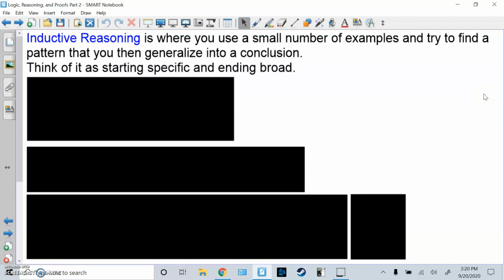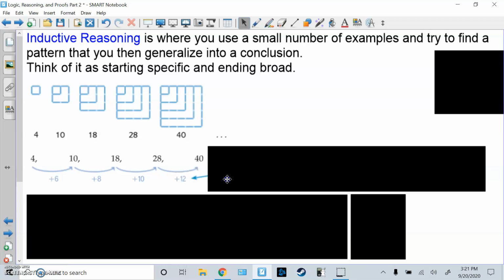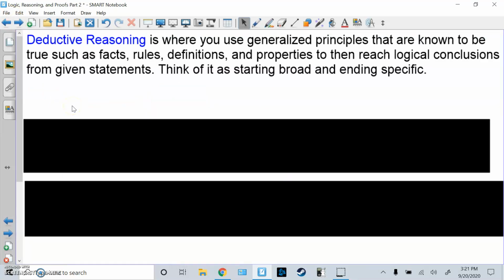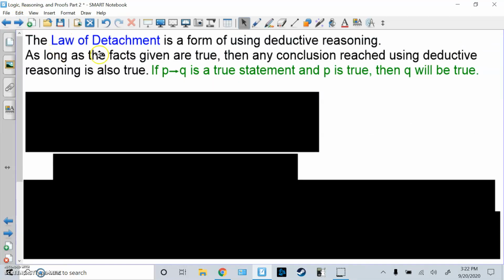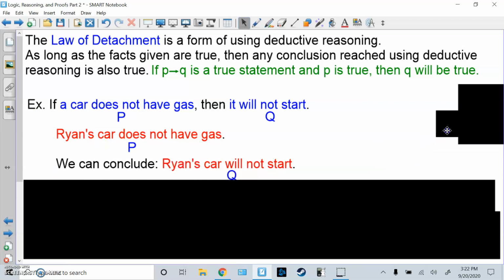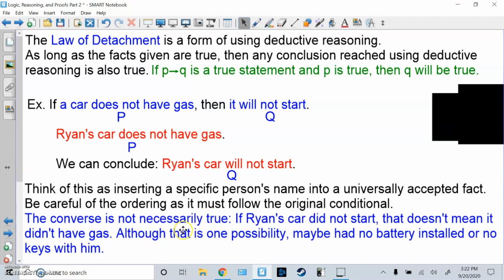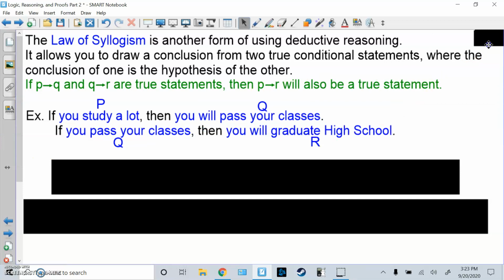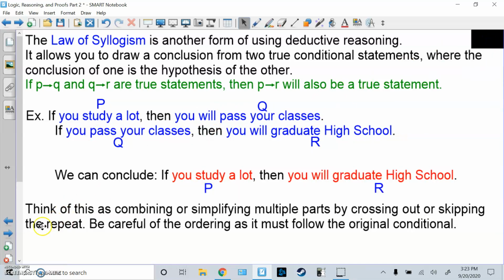Unit 3 Vid 2